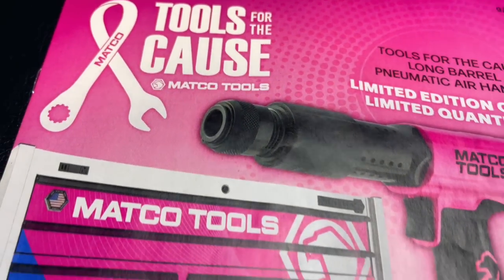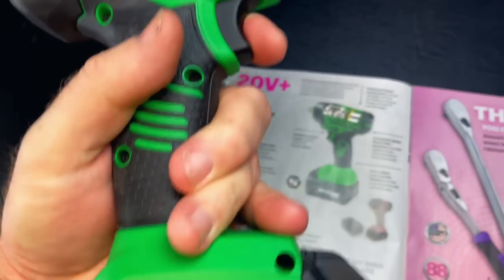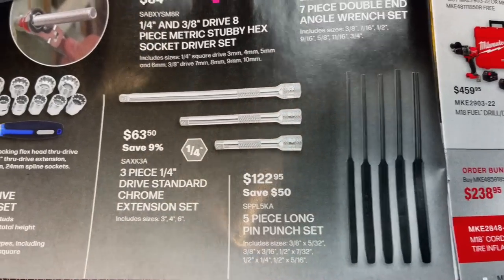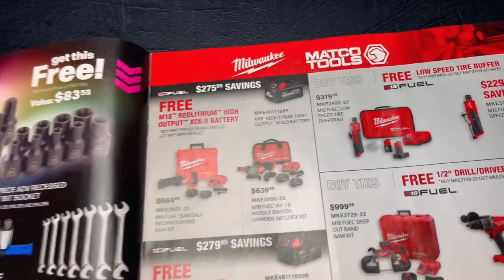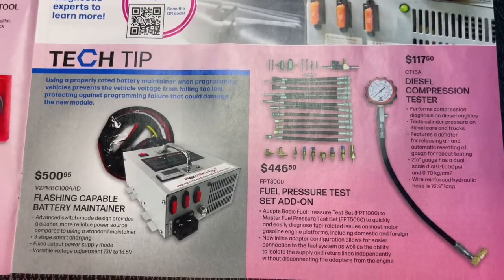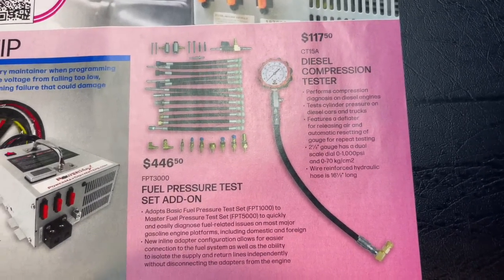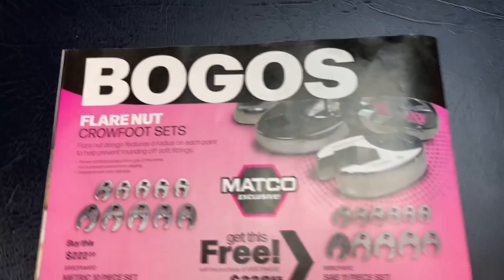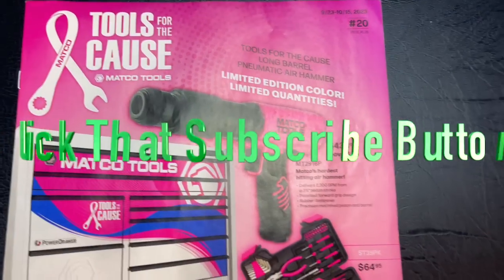PINK TOOLS: Matco Tools For The Cause Flyer Is On Sale Now!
Matco Tools Has Pink Tools On Special Now To Support Breast Cancer Research Where 15% Of The Sales From Pink Tools Is Donated To The Breast Cancer Research Foundation. Check out what they have on sale this month in the flyer along with all the pink tools!

Koon Trucking
200 Davidson Dr.